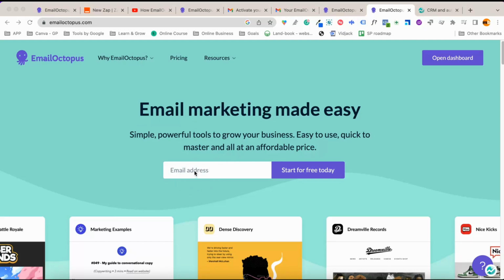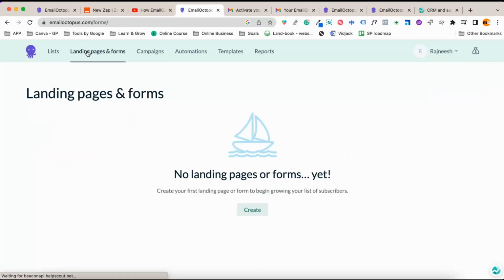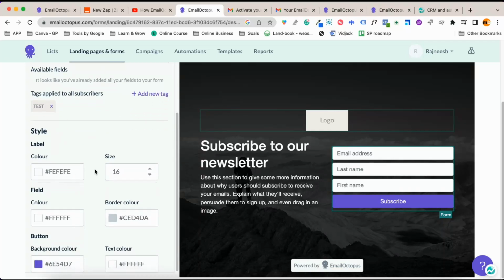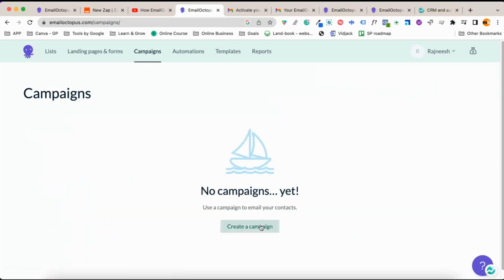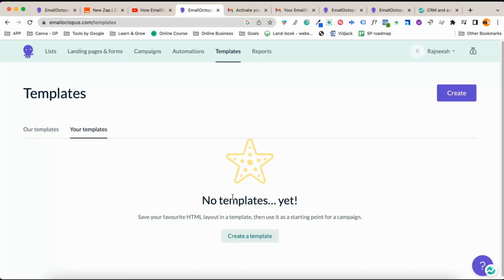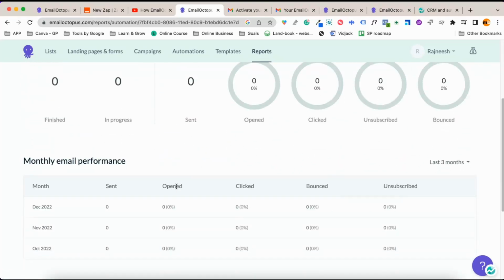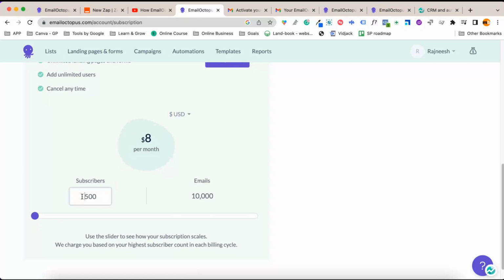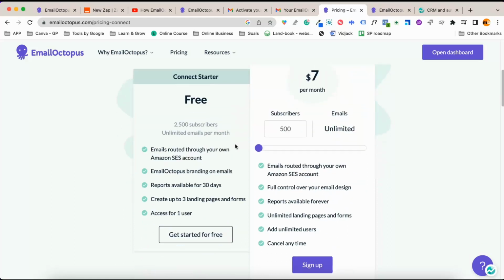EmailOctopus Review: Best Email Marketing Software for Beginners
In today’s video, I have reviewed EmailOctopus. You’ll get to know about EmailOctopus plans, features, and, most importantly, whether it is the right email marketing tool for you. In this video, you’ll find out that!